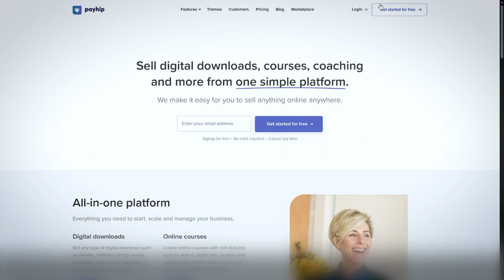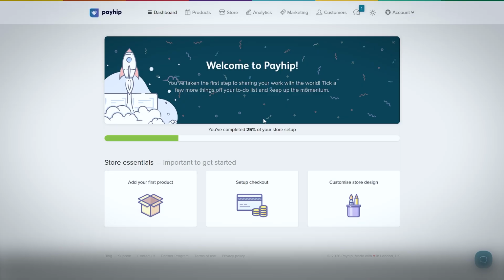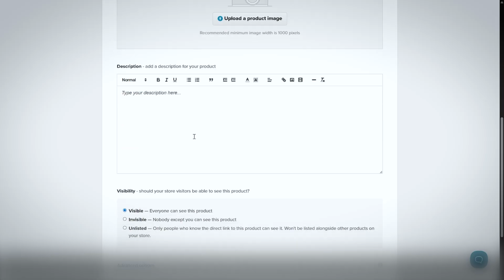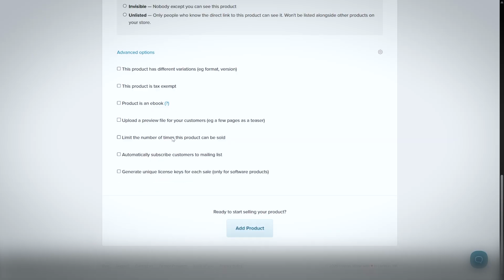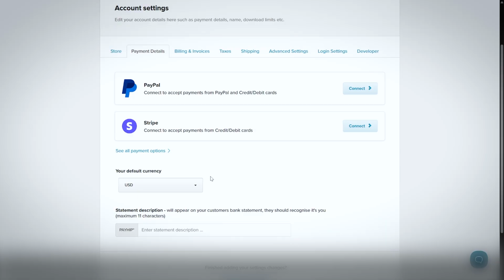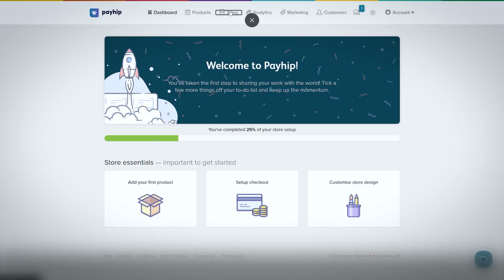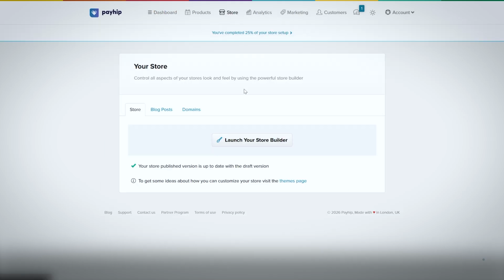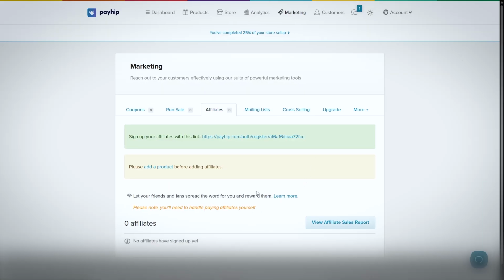How to Sell Digital Products on Payhip (2026)